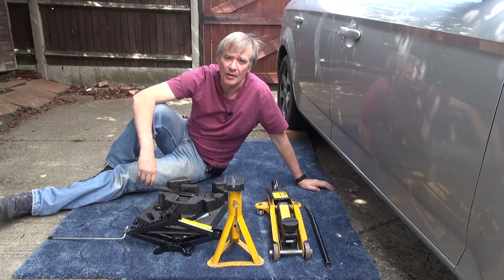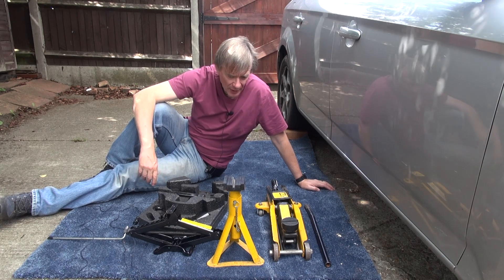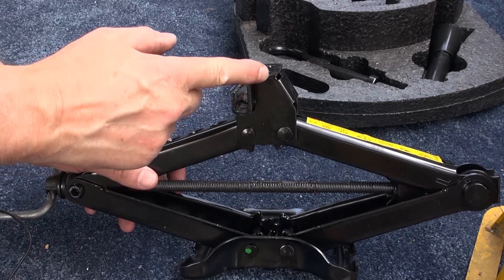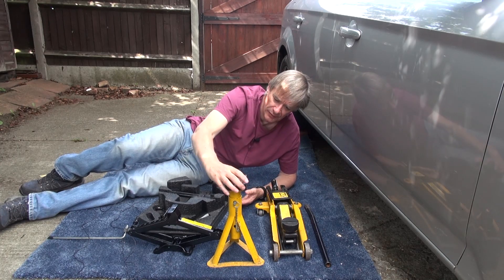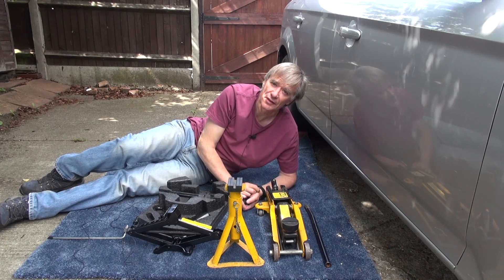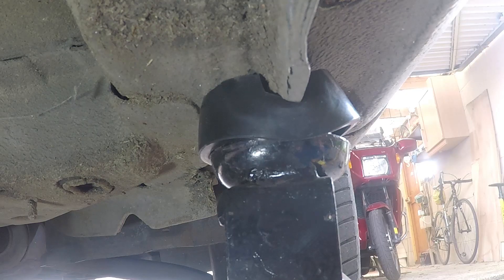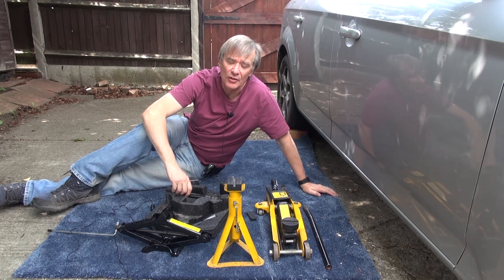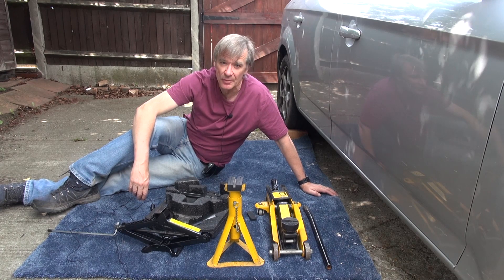Protecting the car sill frame rails with rubber jacking pads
After many years of jacking up cars I've tried to find a solution to stop bending and deforming the sill frame rails in the area of the jacking points. Here I try out some shaped rubber blocks that can be used with trolley jacks and axle stands.